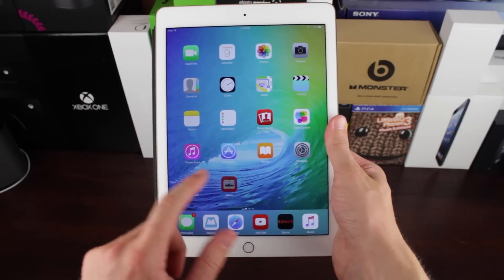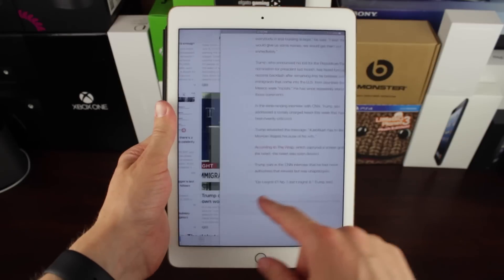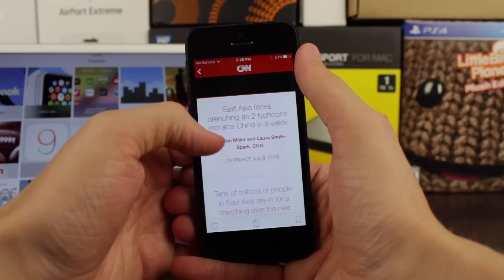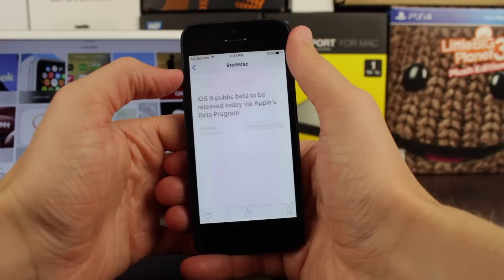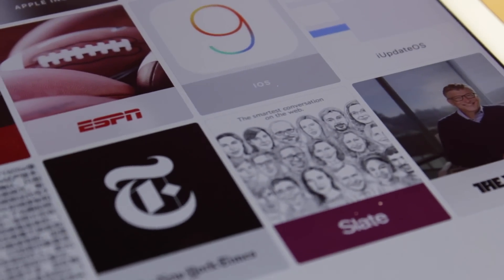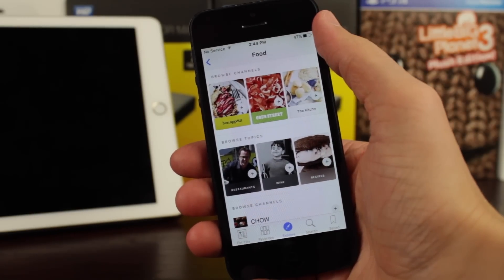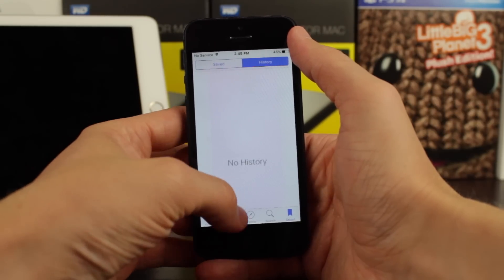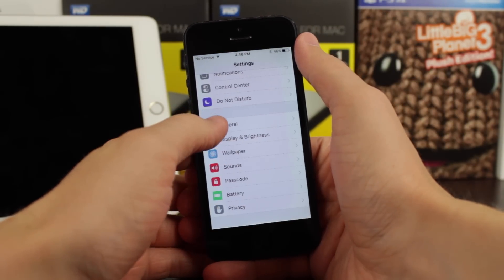iOS 9: News App!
A closer look at the brand new News app in iOS 9 beta 3.